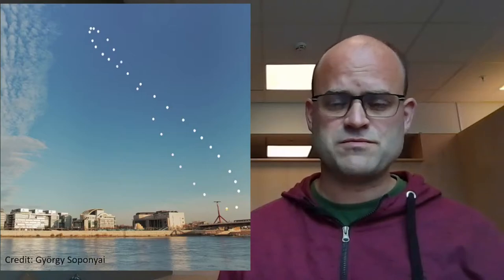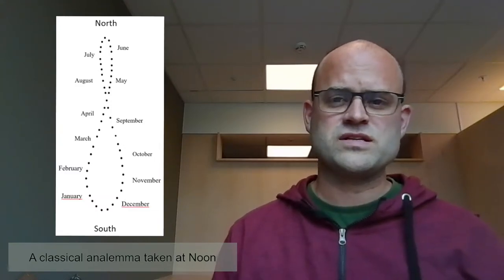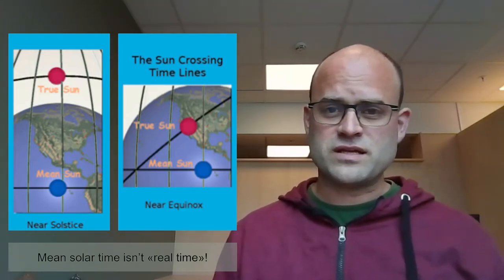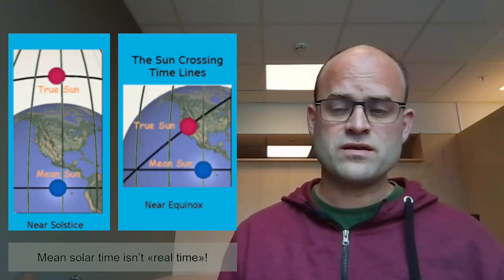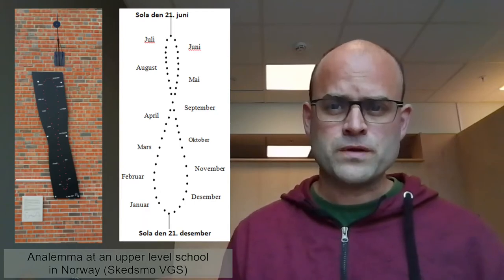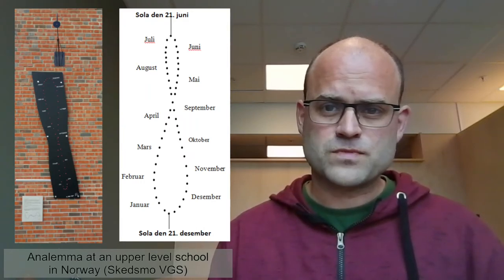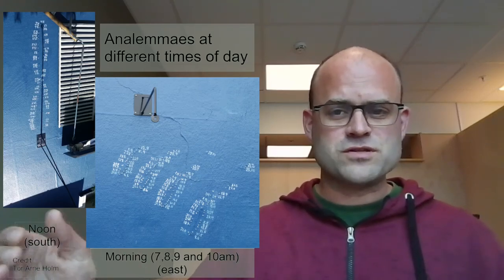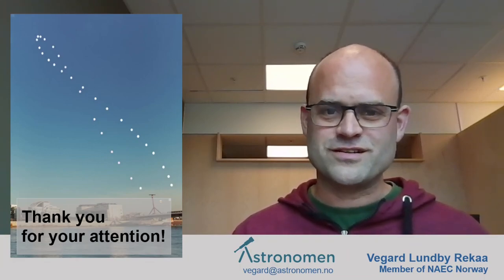Analemmas in Education: Vegard Rekaa at the OAE’s 3rd Shaw-IAU Workshop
Vegard Rekaa introduces the analemma phenomenon, a result of observing the Sun's position at the same time on many days throughout the year. He explains the origins of this figure shaped like the number eight and proposes to turn it into a school activity applicable to everywhere around the world.

Analemmas are fascinating. Their shape arouses curiosity about what it can mean, while knowledge of their origin challenge an old notion that the sun is always in the same place at noon, every day. From the analemma, it is possible to calculate simple quantities such as the latitude of where they are observed, as well as the inclination of the earth's rotational axis. It is also possible to deduce solar mean time is constructed, and that it is only exact on four days every year. The exercise taught in this session allows students to carry out measurements of the suns motions themselves and, based on these, calculate some basic quantities in the movements in our solar system.

About Vegard Rekaa:

Experienced astronomer and public speaker, who has been working with and holding lectures for children since he was a young student. Have the recent years held lectures at the Solar Observatory at Harestua for young and old.